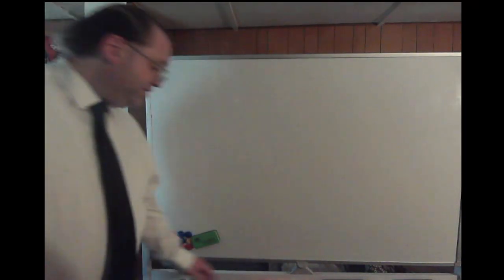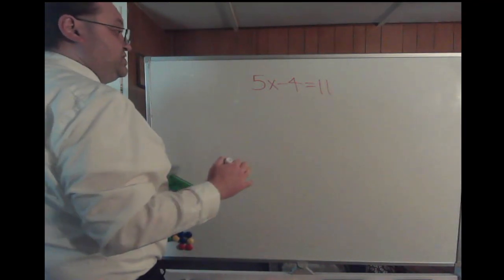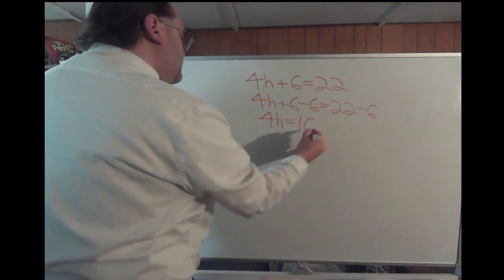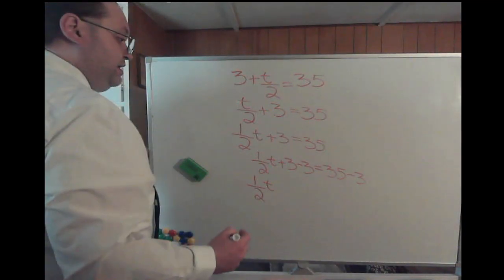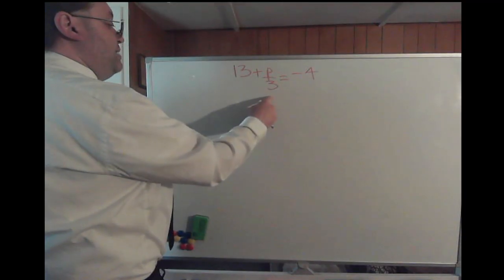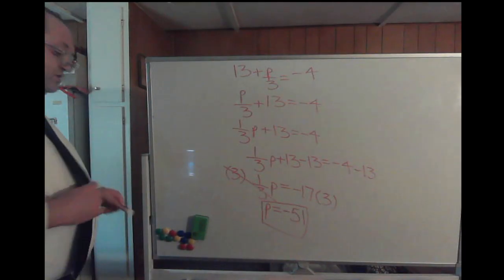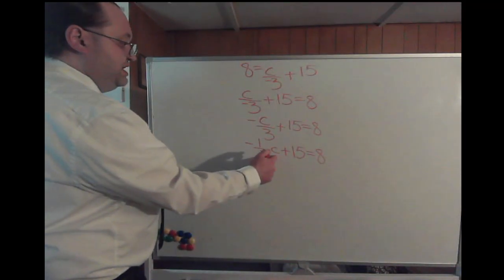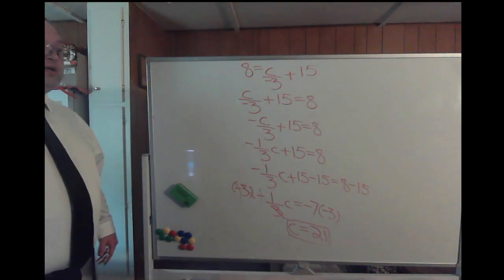Two-Step Variable Equations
Solving Two-Step Variable Equations that involve all 4 operations in one variable equation.